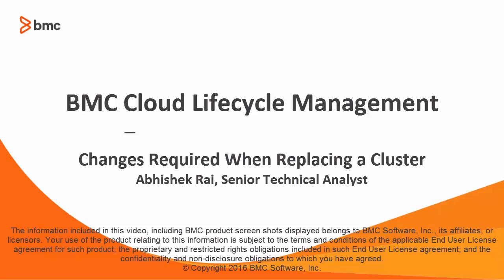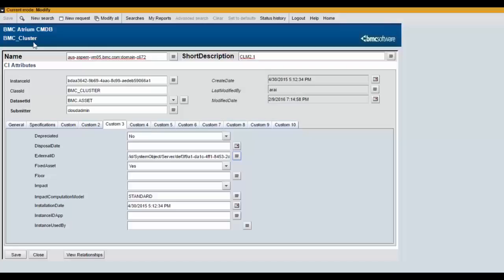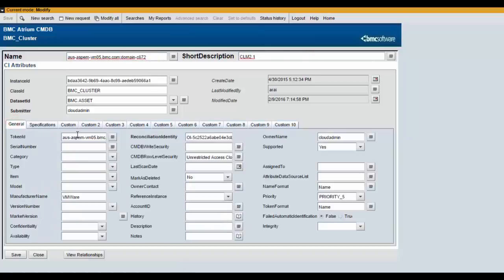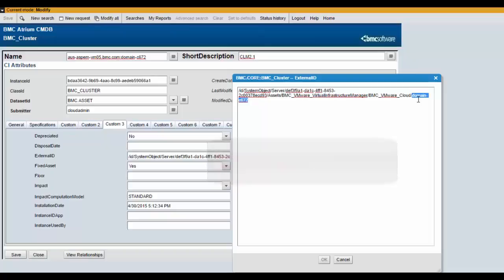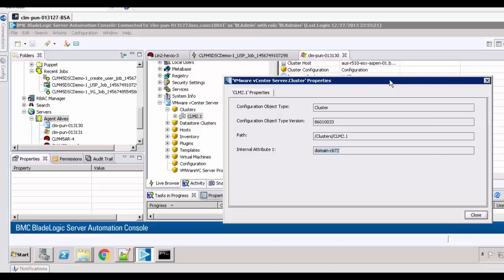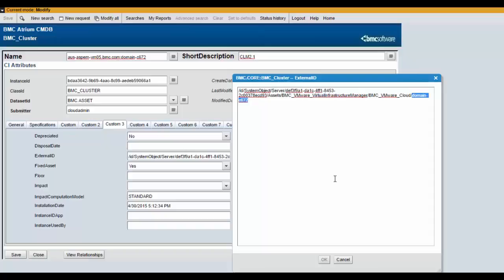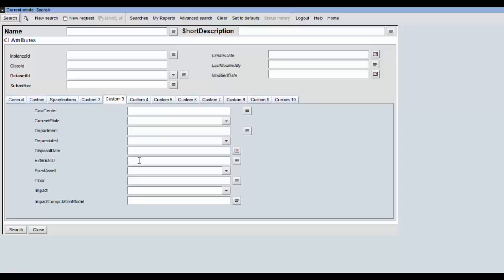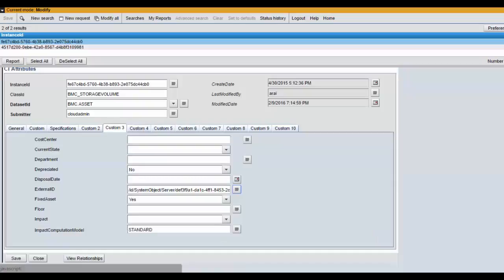CLM: Changes Required When Replacing a Cluster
This video describes the changes required in cluster classes when you replace a cluster. For more information on this topic, see the BMC Online Documentation Portal